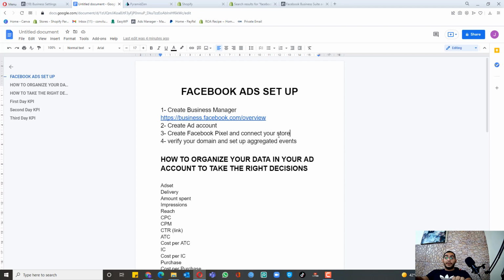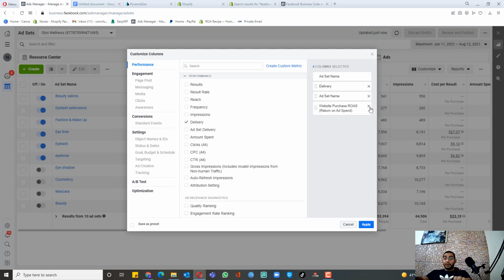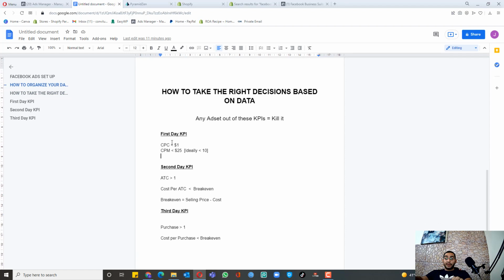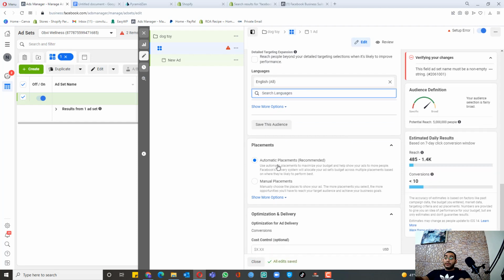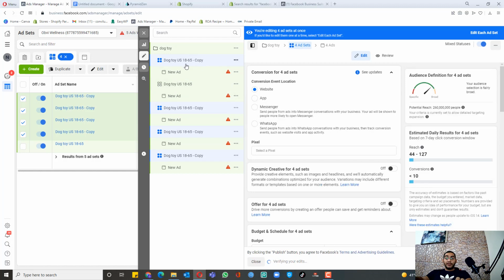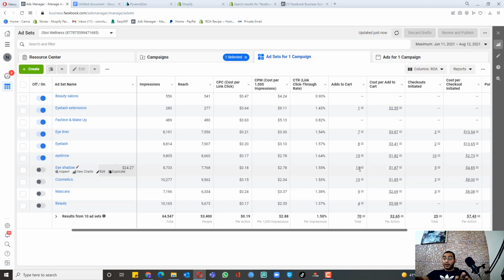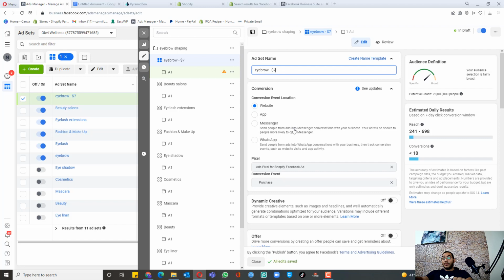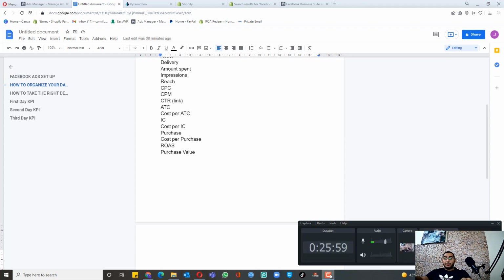Facebook Ads Tutorial For Beginners Step By Step (The Only Facebook Ads Tutorial You Need In 2022)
In this video, I cover a complete Facebook ads tutorial for beginners step by step giving you all the tips you need to run a successful Facebook Ads campaign for your Shopify store.

Facebook ads tutorial for beginners step by step (in 2022).

🗯P.S. Want me to personally help you get from $0 to $1,000 per day in just 90 days?
Book A Free Strategy Call Here & Let’s Talk!

🚨 COMPETITION

Want to win 1 of 3 custom-built stores? All you have to do is:
1) Like this video

The winner will be picked in 2 weeks, let's go hustlers!

👋 ABOUT ROA Recipe
What's up, I'm Omar Ali, aka @marketingomar and I've been in the Shopify Ecommerce and dropshipping game for about 2 years now.

I set up ROA Recipe to help the next generation of dropshippers (both new and old alike) smash it this year.

I learnt from the original legends like Gabriel St-Germain, Charlie Brandt, VerumEcom and Arie Scherson, but with many of them going inactive these days or their strategies not working as well as they used too, my channel will get you up to speed quicker, with strategies for 2021 (not 2010).

With no better time than 2021 to get into Aliexpress Dropshipping and Shopify Ecommerce, than right now, let's make e-commerce better for everyone.

Time Stamps:

00:00 - Intro
00:47 - Shopify Store Giveaway
02:17 - Initial Facebook Account Setup
06:32 - Organize Your Facebook Ads Manager Data
11:05 - Creating A Live Facebook Ad Campaign Example
19:10 - Analyzing A Live Facebook Campaign (Real Data)
23:25 - Scaling An Adset Horizontally
27:55 - Outro